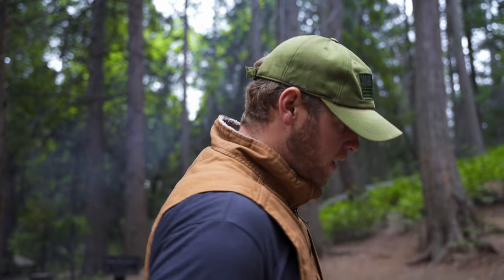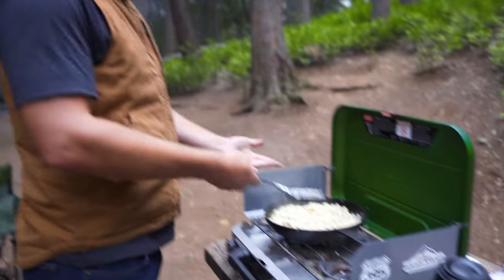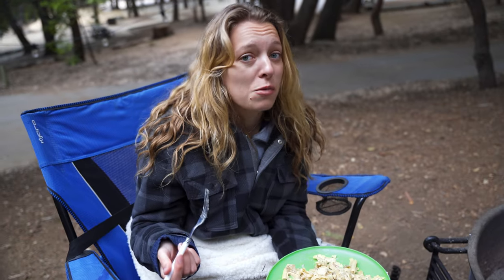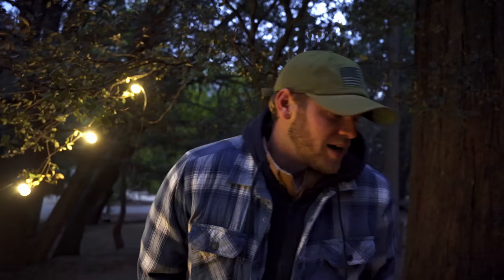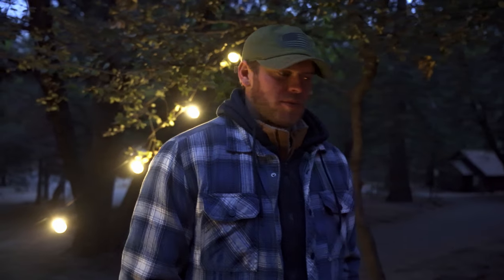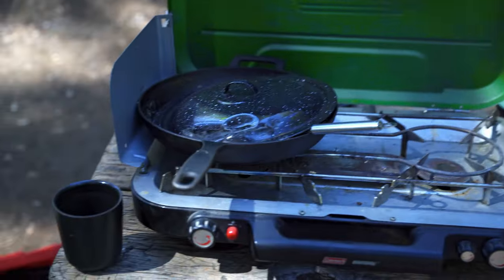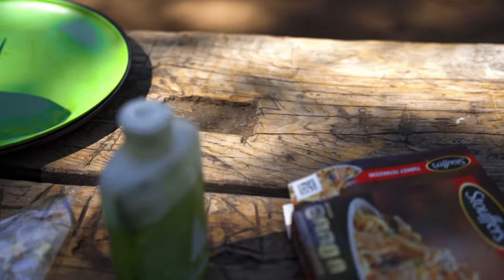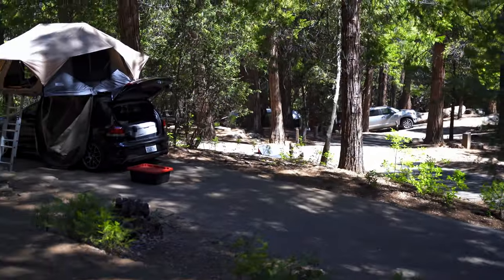GTI Overland: Pushing The Limits of a Compact Car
This trip, I took my 2011 VW GTI to the mountains. I put a roof top tent on and some roof bars to support it. everything held up like it was suppose to be there. it was a very cold trip but I came prepared with a heated blanket and heavy coats. the food was delicious and the tent was comfortable. I also definitely enjoyed driving my car on the mountain road.